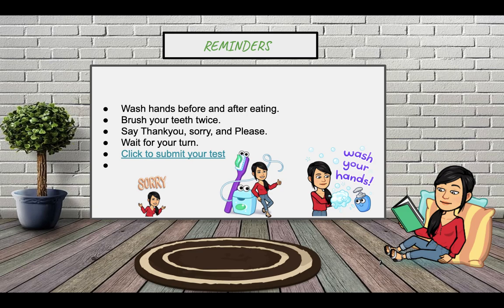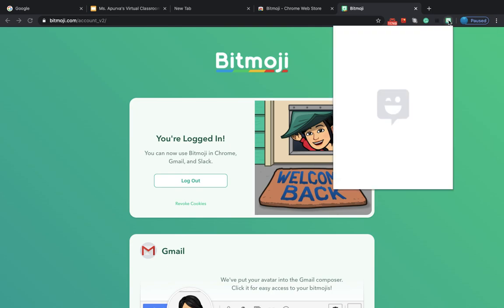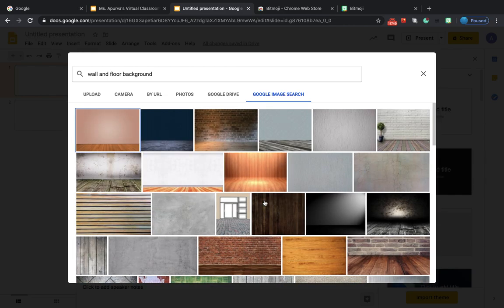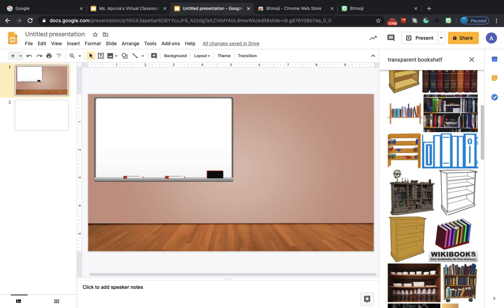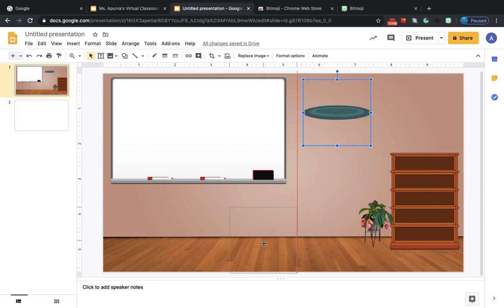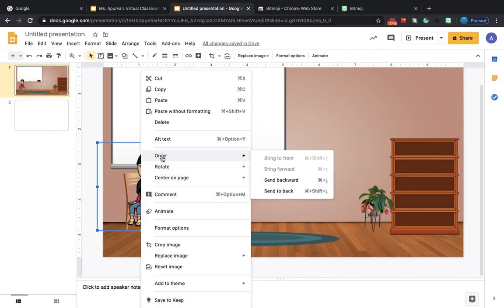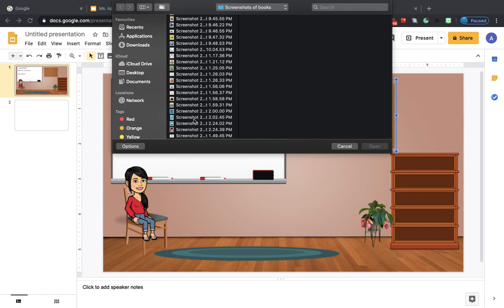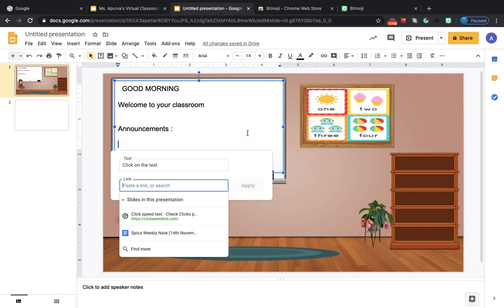How to make a Virtual classroom using Bitmoji App and Google slides.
This is a tutorial on how to make a virtual classroom using bitmoji app and google slides. You can make fun interactive virtual classrooms for your learners :)